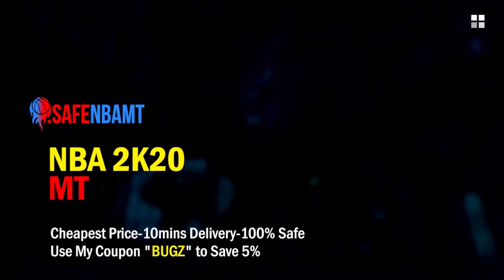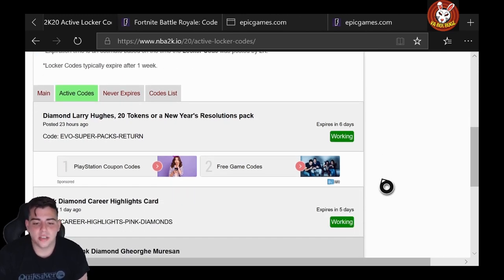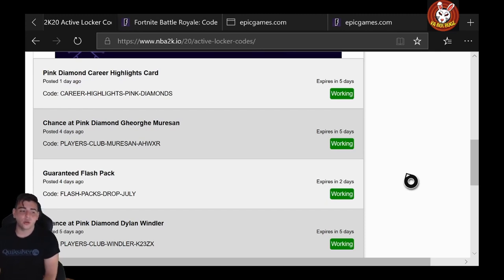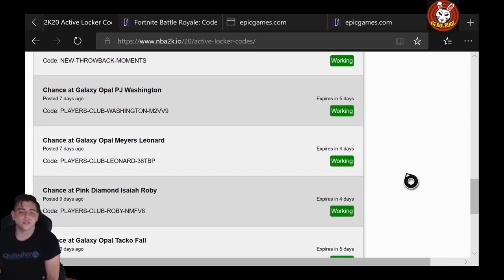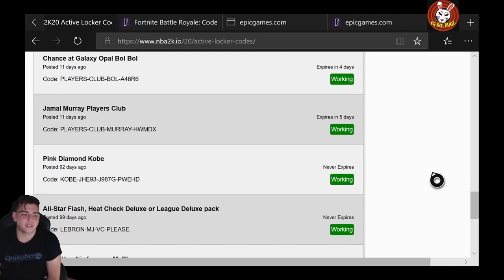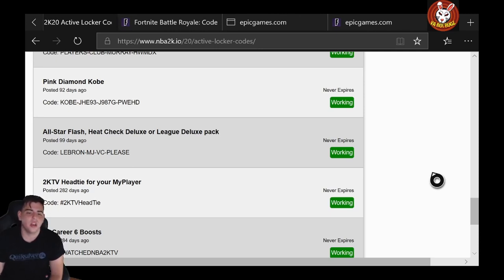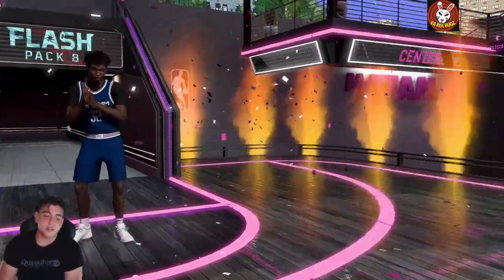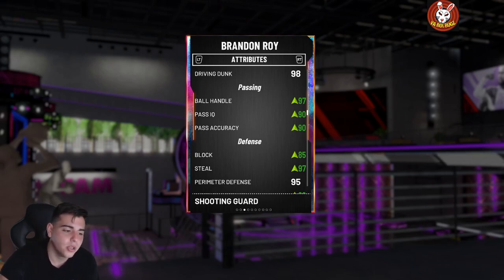22 INSANE *ACTIVE* LOCKER CODES! DO THIS RIGHT NOW FOR FREE PACKS, MT AND TOKENS! | NBA 2K20 MY TEAM